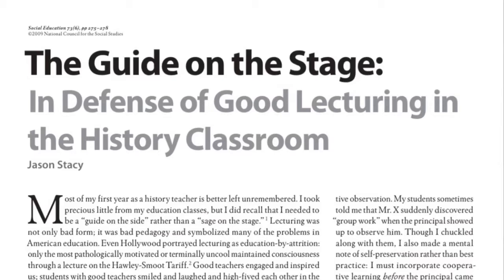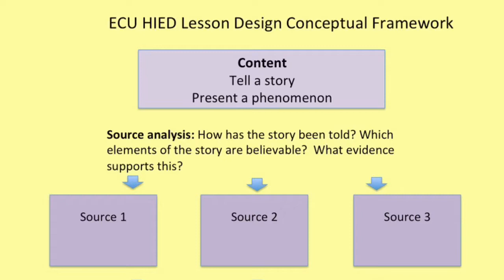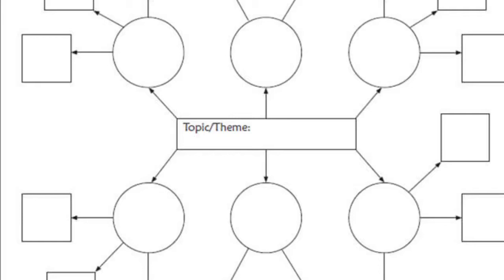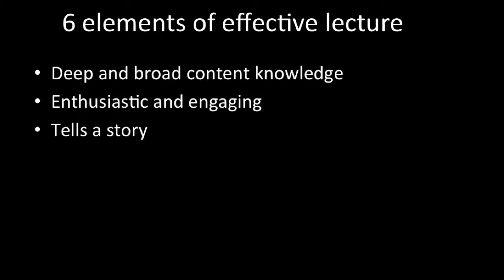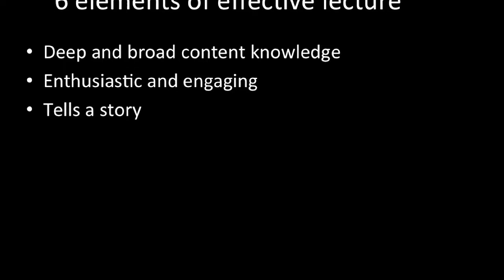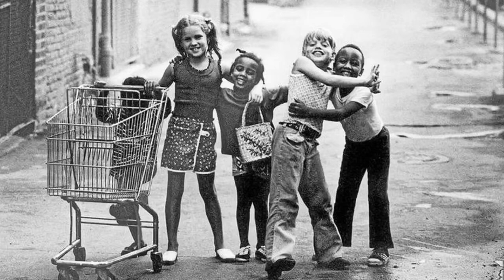Elements of an effective lecture - part 1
In part 1, Dr. Allen Guidry, associate professor and program coordinator of History Education at East Carolina University, shares 6 tips for designing and presenting an effective lecture based on advice from master teachers in both secondary and post-secondary institutions.